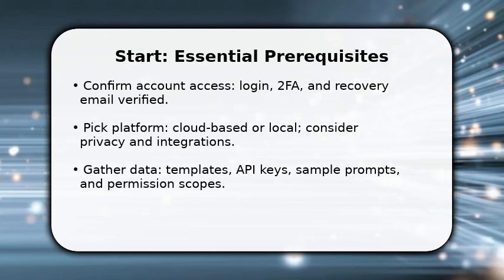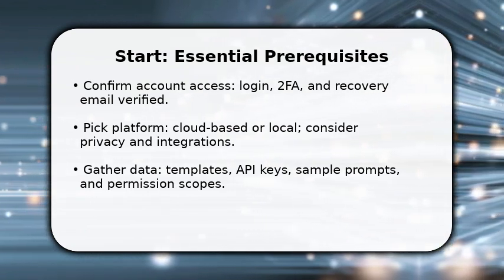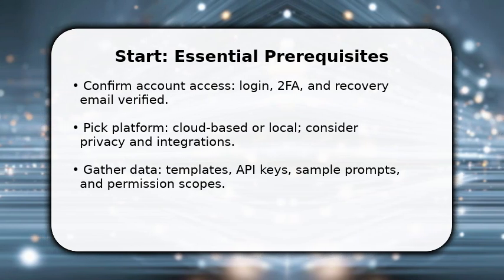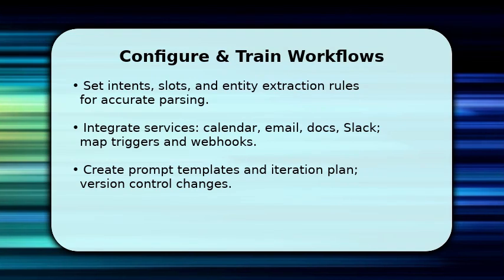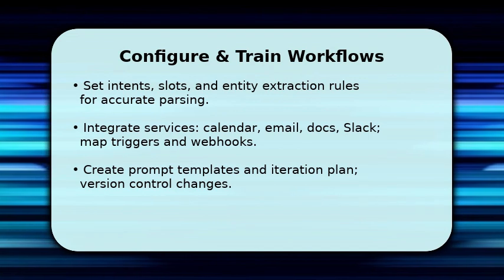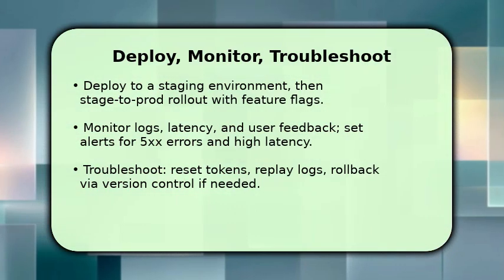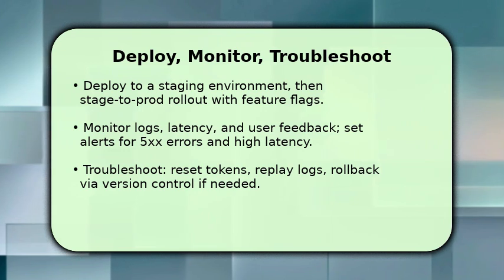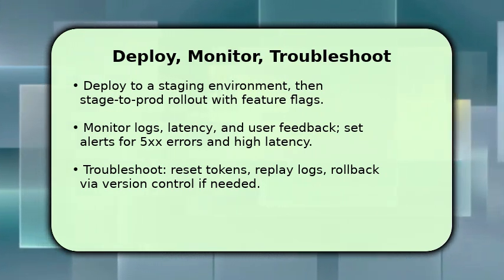How to Use Virtual Assistant Tools (full Guide)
Dive into the world of virtual assistant tools in this comprehensive guide. Learn how to effectively integrate and utilize these digital helpers for productivity, communication enhancement, and automation tasks at home or work.

Virtual Assistant Tools, Productivity Guide, Communication Enhancement, Automation Tasks, Integrating Virtual Assistants, Smart Home Technology, Digital Helpers Tutorial, AI Productivity Applications, Voice Command Devices, Task Management Software, Home Automation